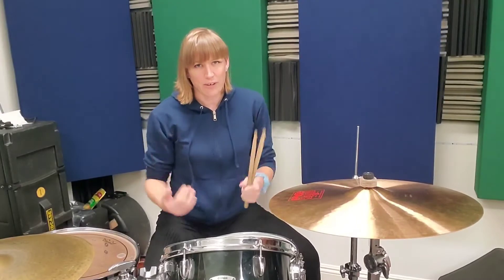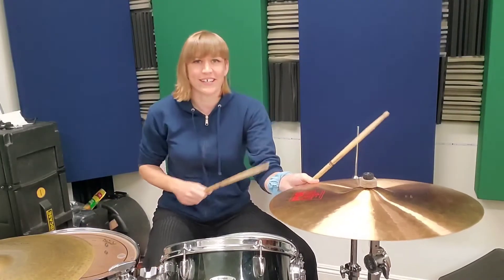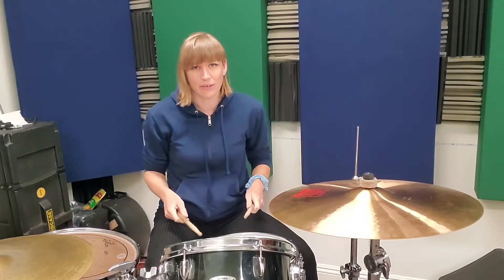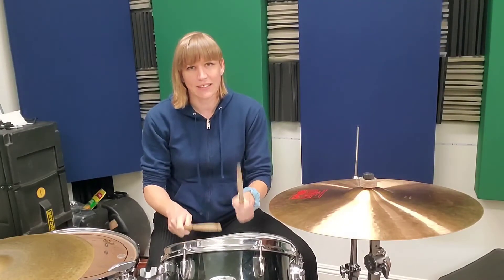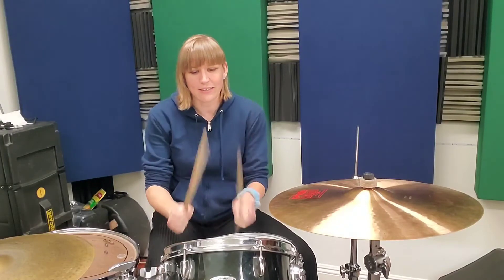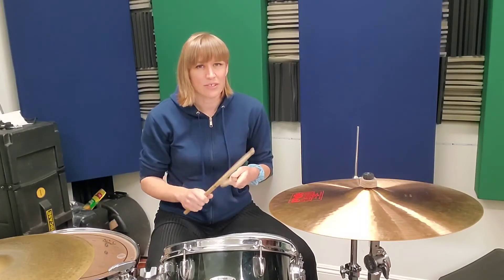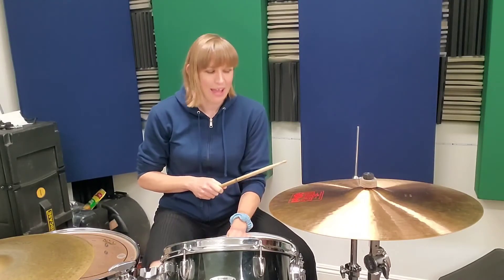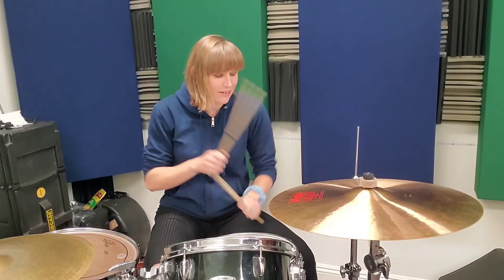Drum Lesson- The intro of "Leave the Door Open" by Bruno Mars, Aaron Paak, Silk Sonic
In this video, I break down the intro and 1st beat of the song "Leave the door open" by Bruno Mars, Aaron Paak, and Silk Sonic.

  When learning this song, focus on timing and dynamics.  Work with a metronome to nail the fills, especially the sextuplet run.

  Thanks friends, I hope you enjoyed this lesson.